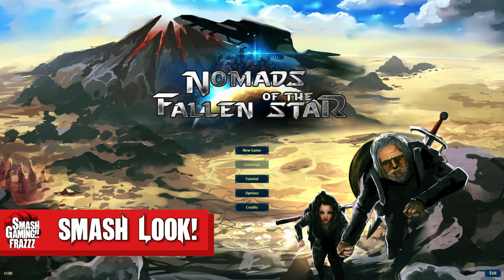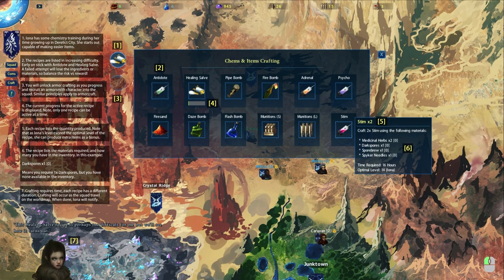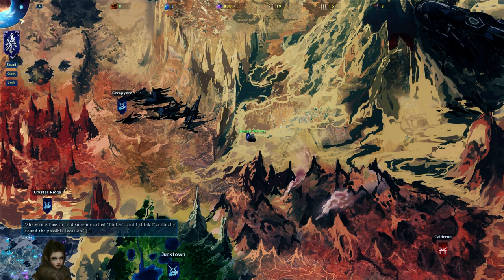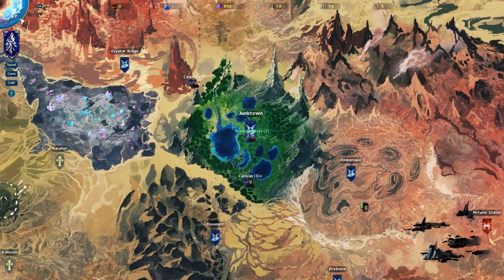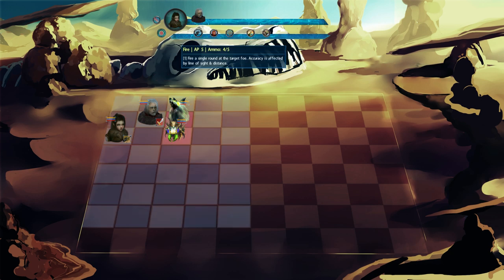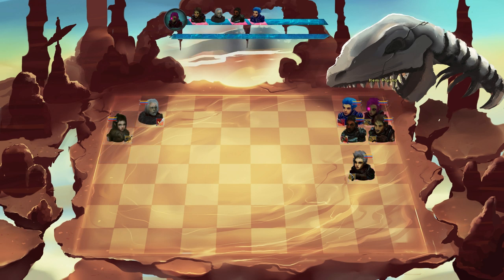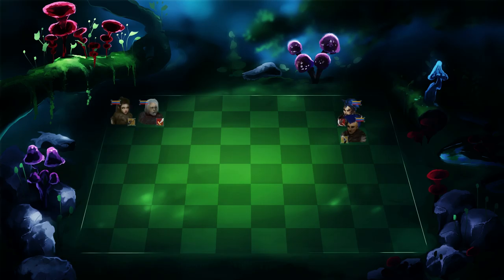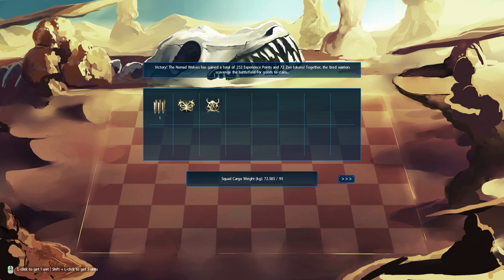Nomads Of The Fallen Star Gameplay - Smash Look!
A trade sim & turn-based squad-RPG set in a dynamic & living sci-fi post-apocalyptic world. Take the reigns of a rag-tag scavenger gang as they unravel the mystery of the Fallen Star.

Voidship: The Long Journey Playlist - SOON

Lobotomy Corporation Playlist - SOON